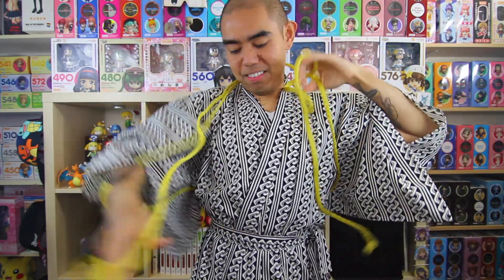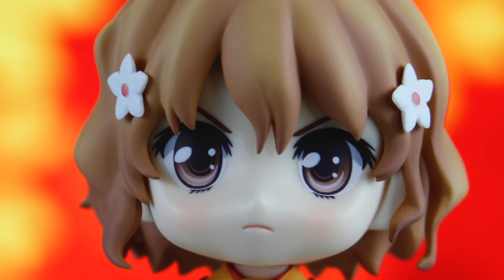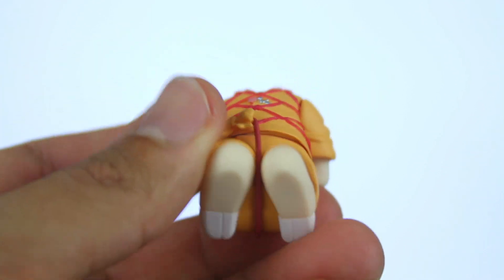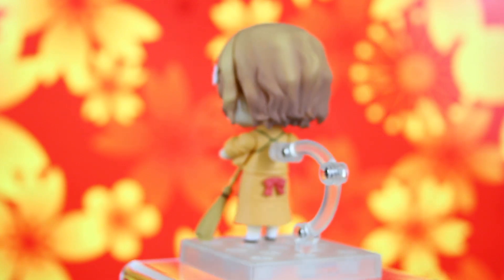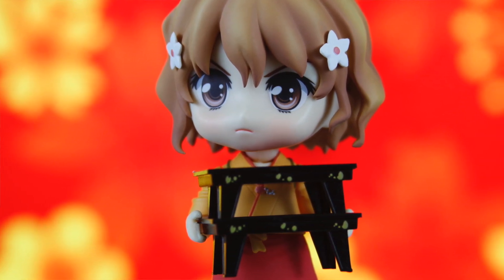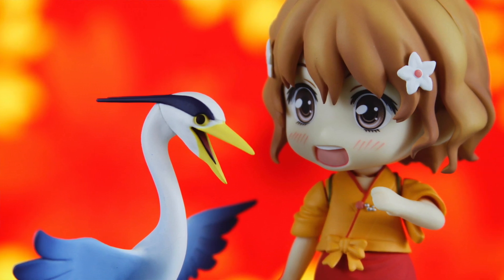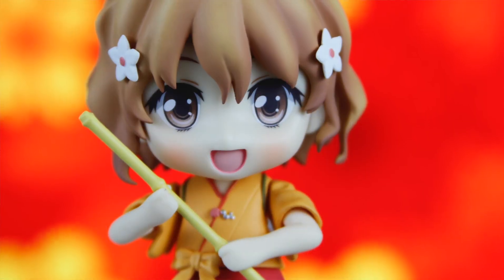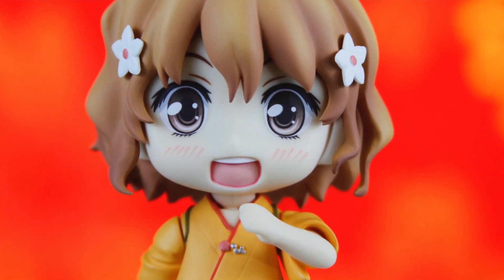Nendoroid Ohana Matsumae Review [Hanasaku Iroha]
"Ruin Myself, huh? I like it."